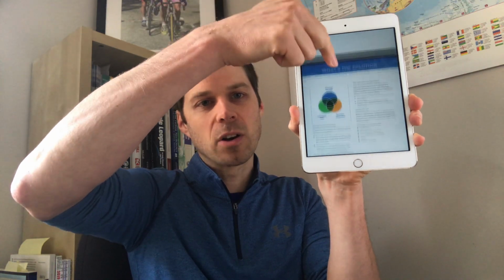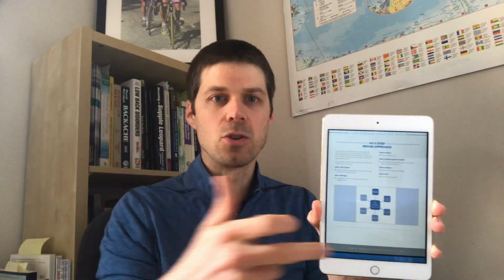Lower back pain fix: You don't need a stronger core to overcome low back pain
Too many people are told to increase their core strength to overcome their low back pain and it not useful. I've worked with many people with a bad back and some are very strong and don't need a stronger core. However it can have a place in the process of overcoming their low back pain.

You are better place to first figure out what is causing or triggering your low back pain and what helps it be pain free. When you have this information your can understand what you need, which might be core strength, core stability, better flexibility, massage, improved everyday movement. All of these are components and will be needed in different amounts to help your rehabilitation.

In this tutorial I share a real life example of this in action with an online client I've worked with. Overcoming low back pain is an investigation of your specific low back pain and then how you can overcome it. The journey will need some refining and updating as you go and core strengthening might one piece of that puzzle.